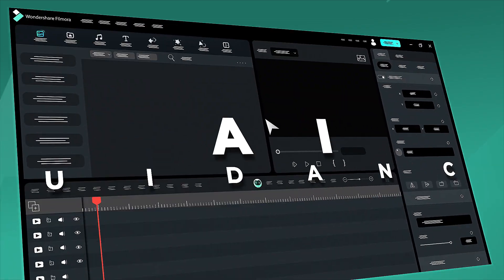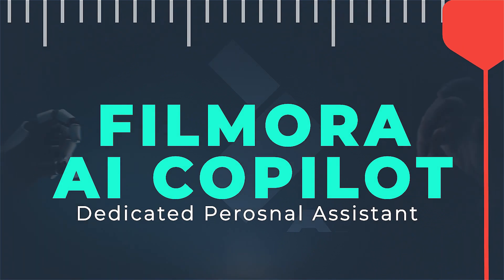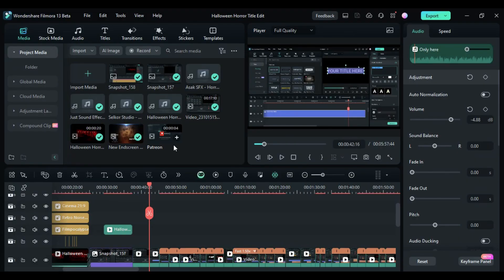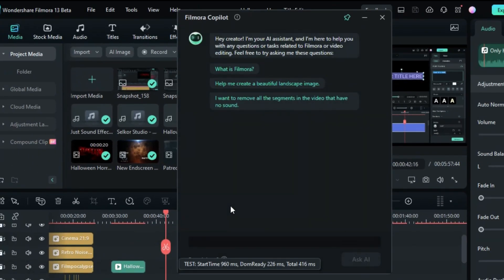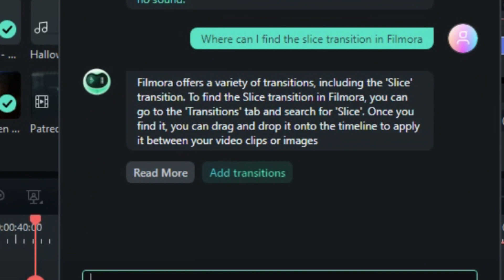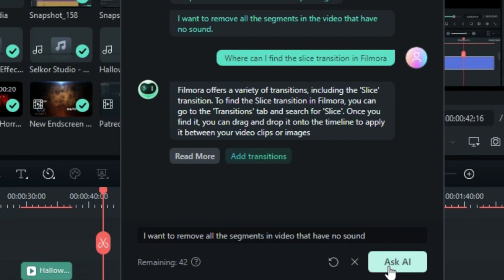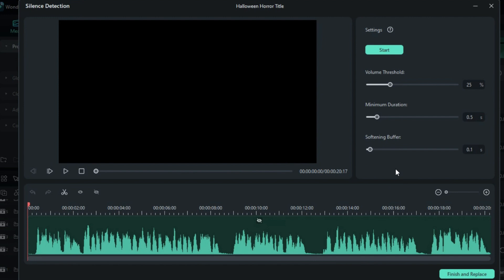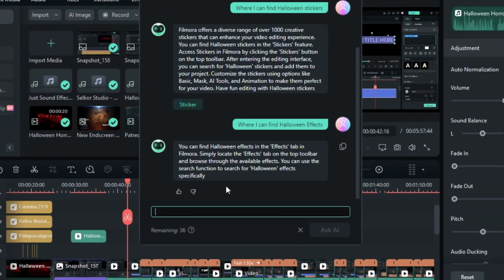AI Mate Editing 【Filmora AI Function】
In this video, we will introduce how to use AI Mate in Wondershare Filmora.

+AI Mate Editing
+Compound Clip
+And more...